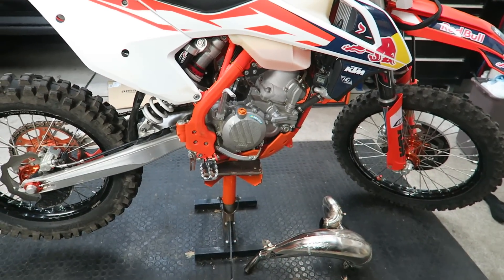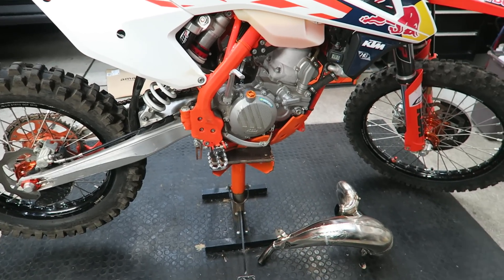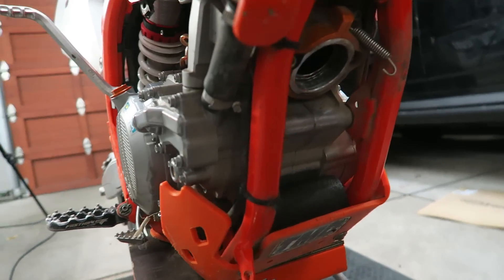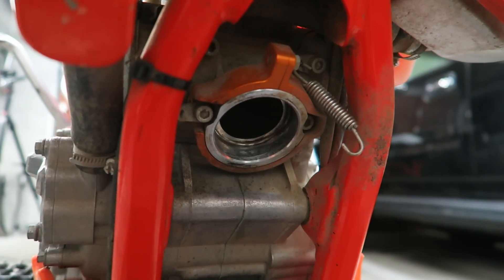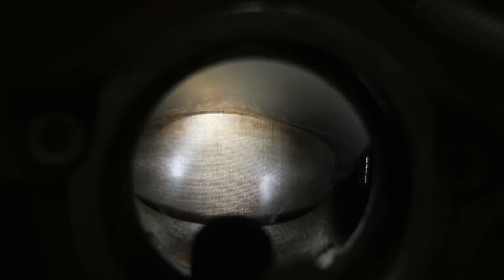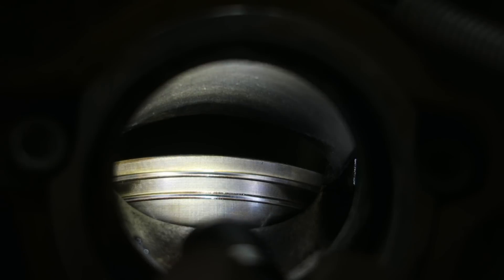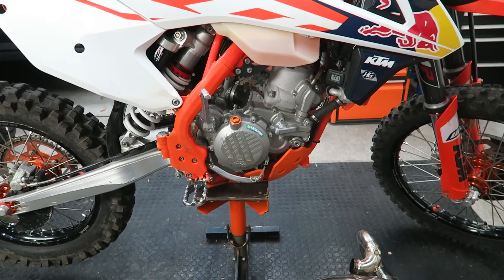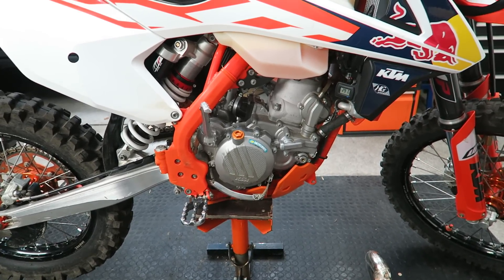KTM 2-stroke Piston Inspection Through Exhaust Port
If you take your exhaust off you can inspect the piston and rings. In addition to compression testing this is a good way to check the condition of piston, although you can obviously only see the area visible through the exhaust port.